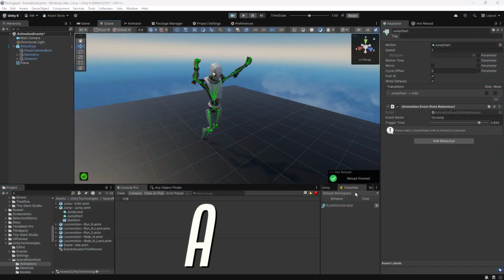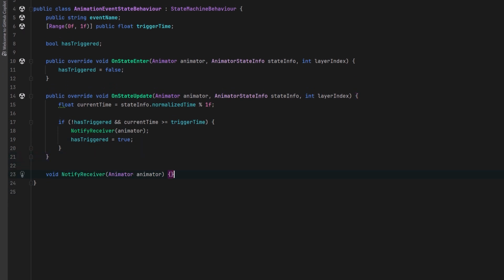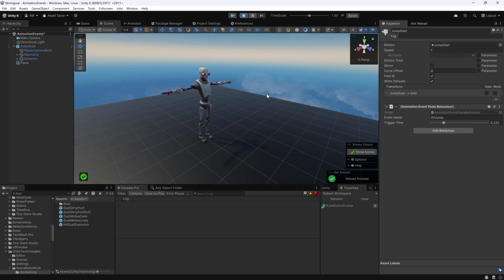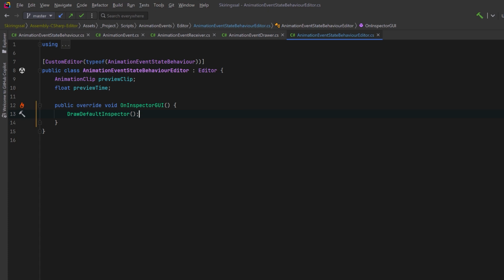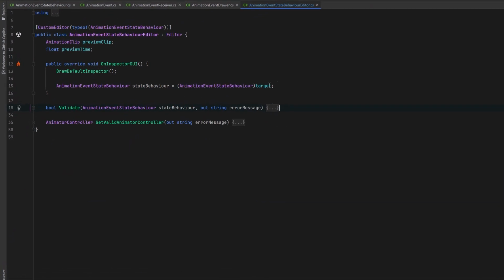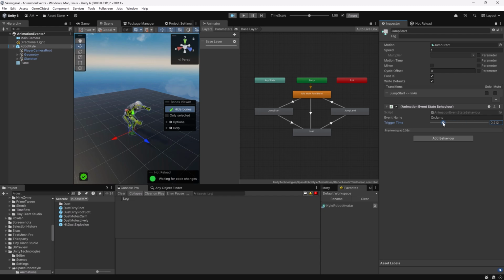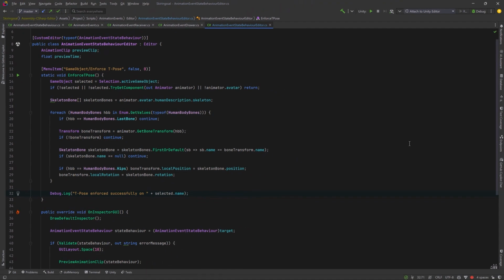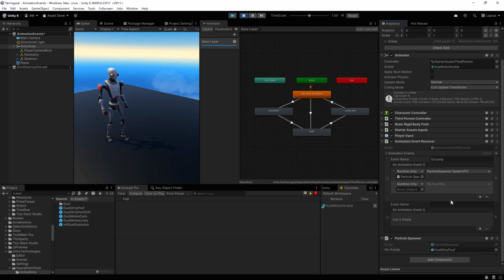Using IMPROVED Animation Events in Unity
Unity Animation Events are useful but can be cumbersome to manage manually. In this video, we’ll show you how to enhance Unity's Animation Event system for better control and flexibility. You’ll learn how to use StateMachineBehaviour to trigger UnityEvents directly from animations, and how to preview animations in real-time within the Unity Editor. We'll also cover automating T-Pose resets for easier rigging and debugging. This tutorial will help you simplify event management, improve efficiency, and streamline your workflow for more complex animation scenarios.

NOTE: Check the repository for AnimationEvents from BlendTrees added after the video.

0:00 StateMachineBehaviour
2:29 Animation Event Receiver
5:00 Custom Editor
11:00 Enforcing T Pose
13:26 Toggle Animation Preview